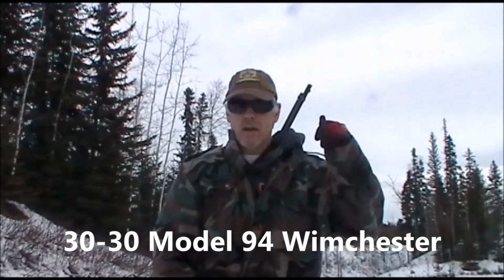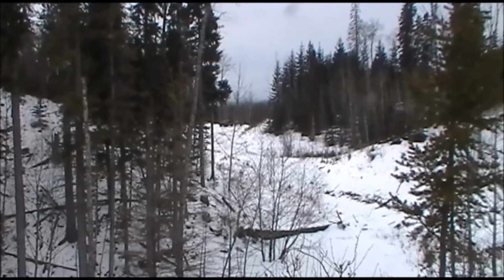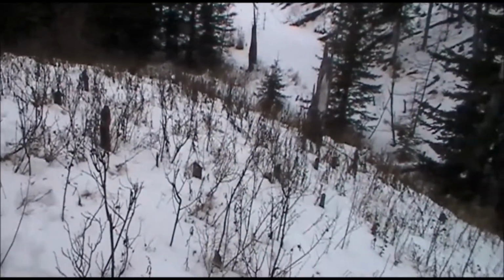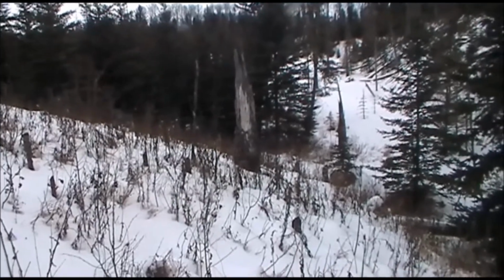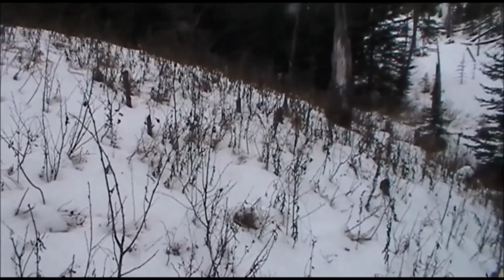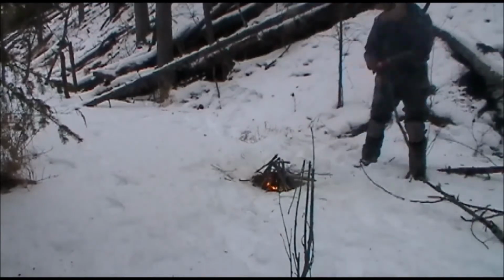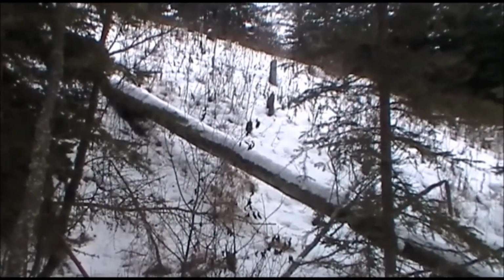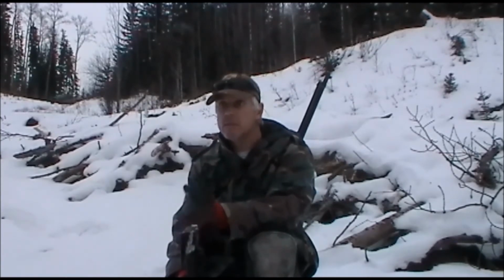Bug Out & Stealth Garden Episode 2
More gets done in the second video.